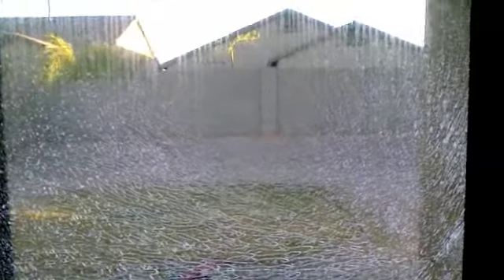Yardwork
As I finished the last little portion of yard work using a weed-eater, a rock must have got caught and flung at the sliding glass door in our backyard.  Bummer.